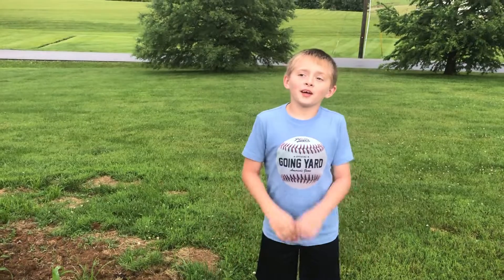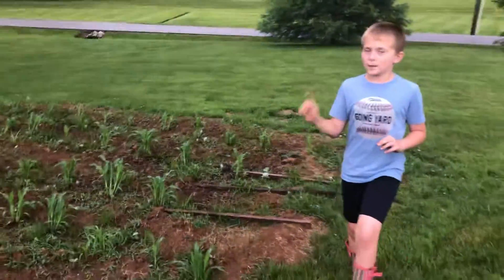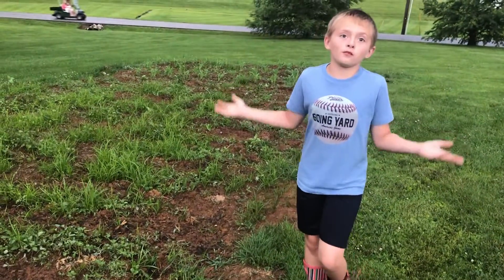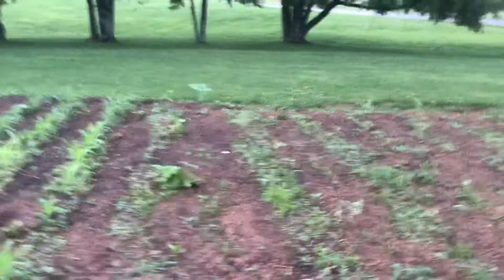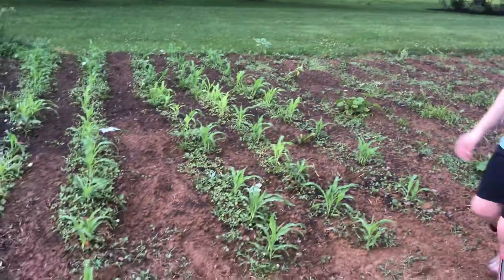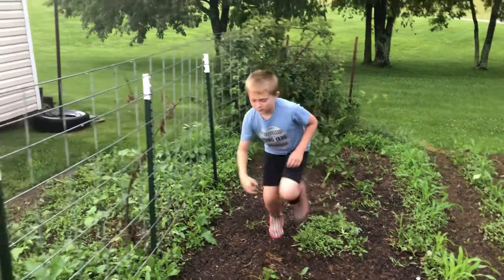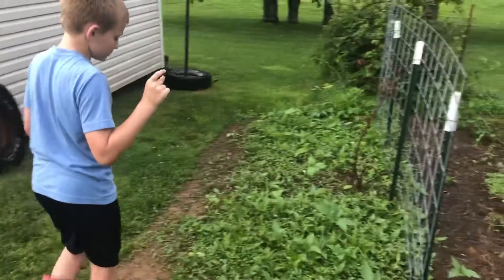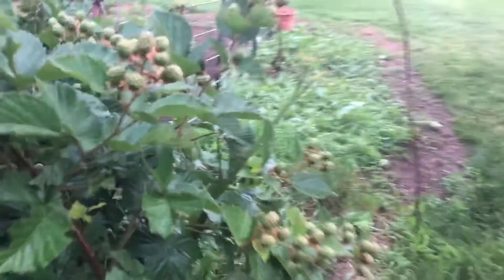Garden Walkthrough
Here is a walkthrough of what we have planted in our garden this year.